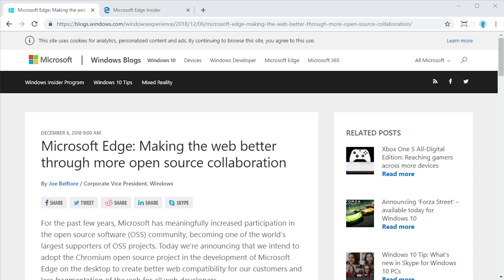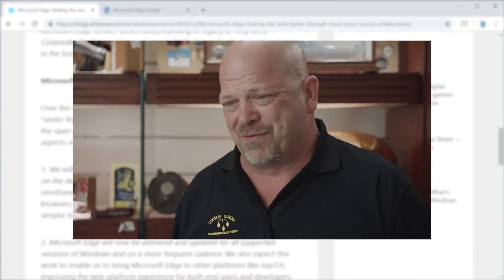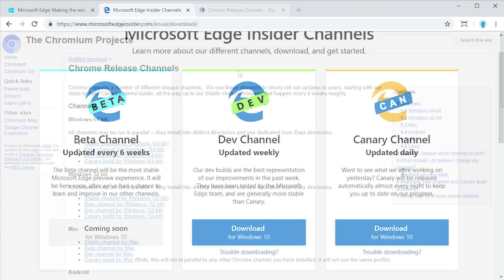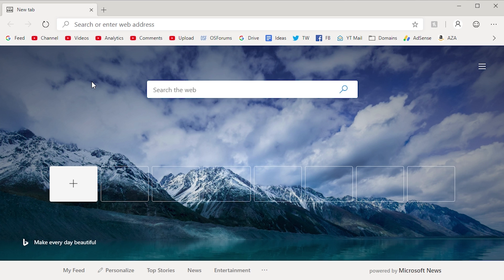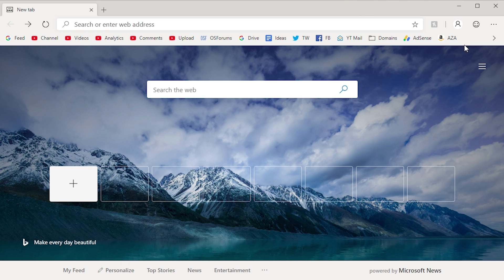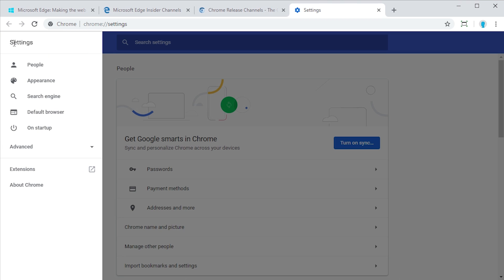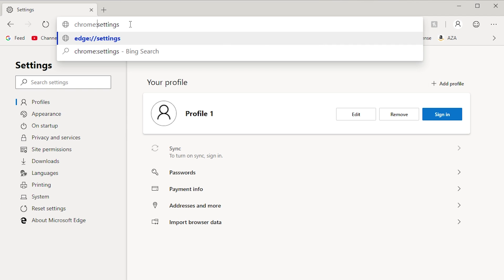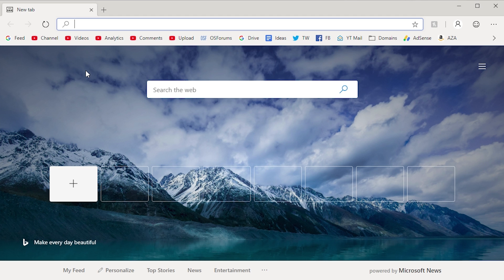Microsoft's Chromium Based Browser - The New Edge Overview & Demo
Microsoft has announced that they will be revamping their Edge browser to be based on the Chromium Open Source Project. This project is Google's open source codebase for the Chrome browser. In today's video, I'll be giving a brief demonstration of the new Edge.